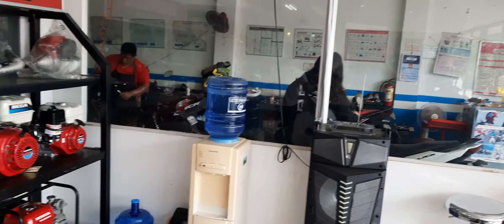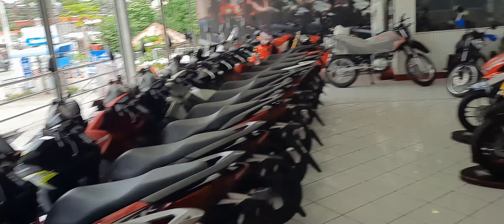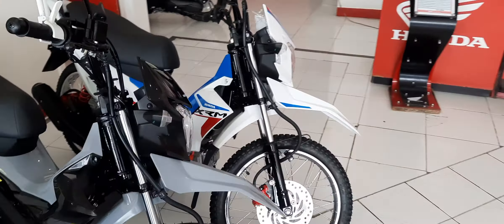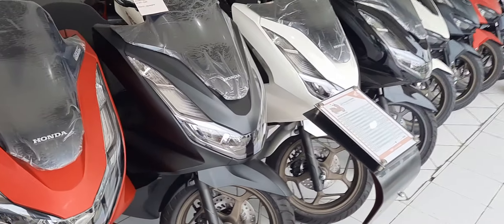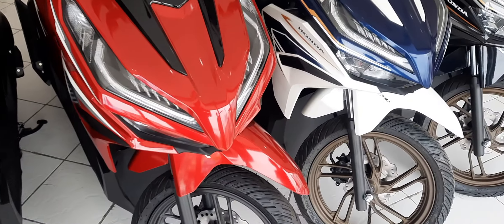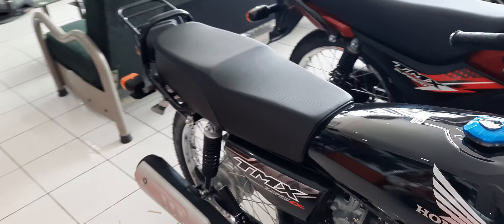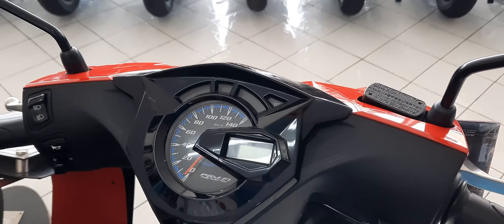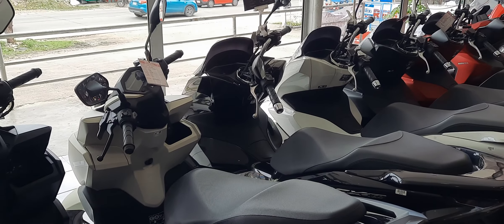Honda Tagbilaran Motorcycle has the best customer service.